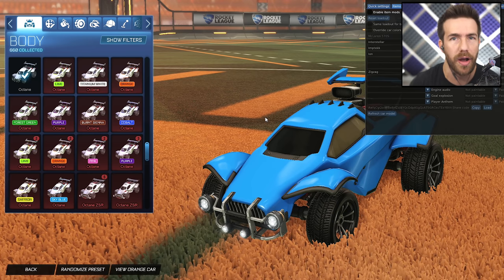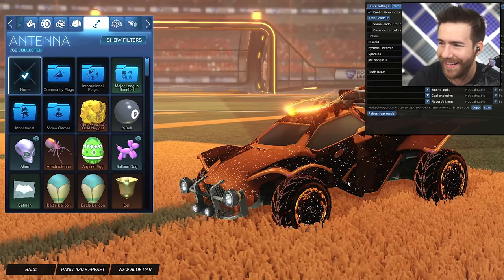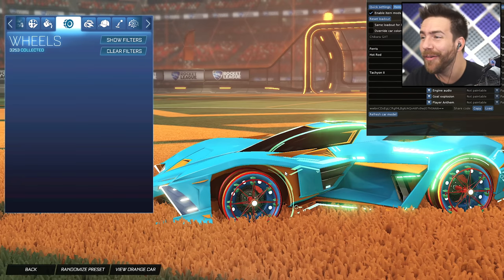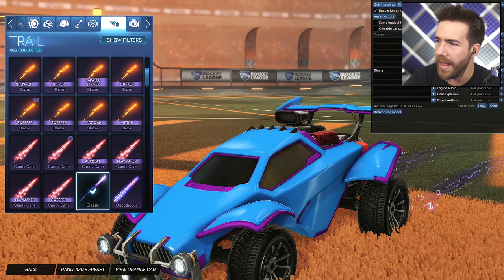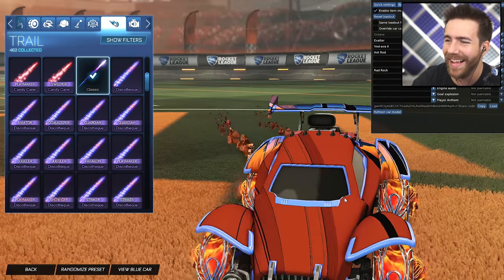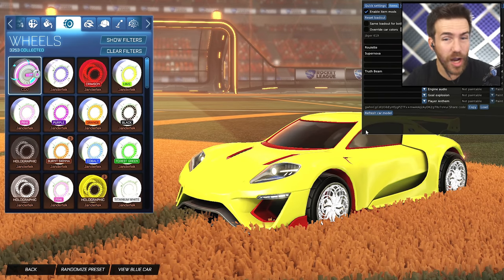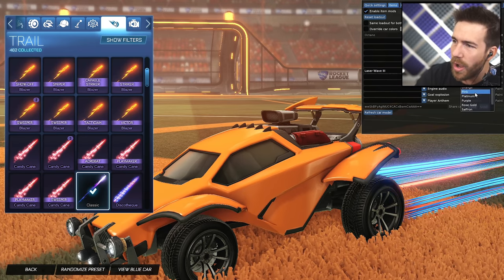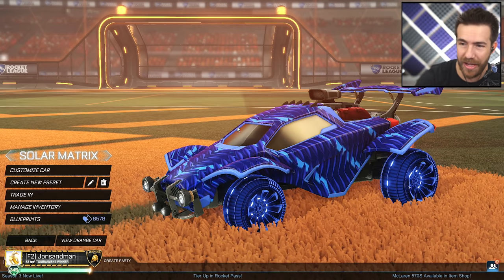AWESOME Black Market Designs - Pimp My Rocket League Ride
This is the 2nd episode of Black Market Designs! ENJOY!
Use Code "SAND" In The Rocket League Item Shop!

✦Make sure to Flag or ignore hateful and negative comments. This community is all about good times! Much love.